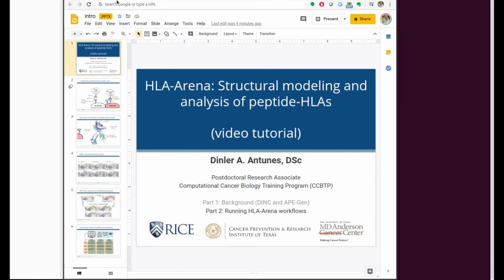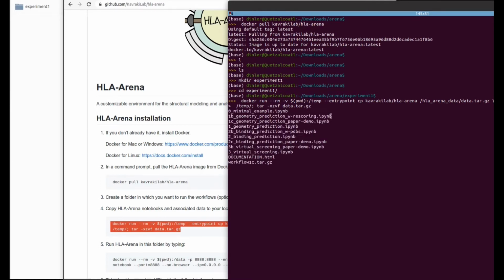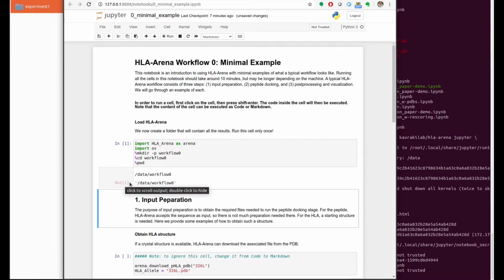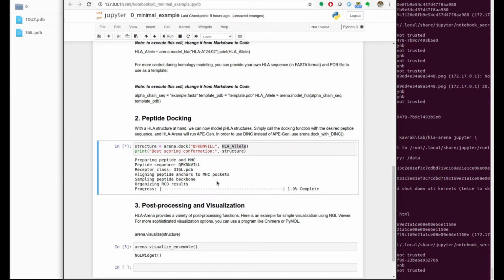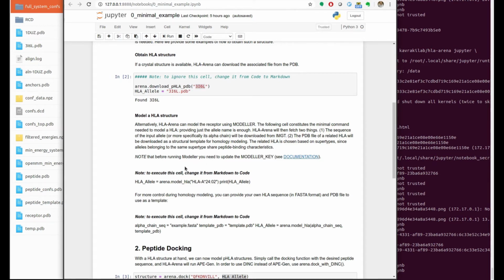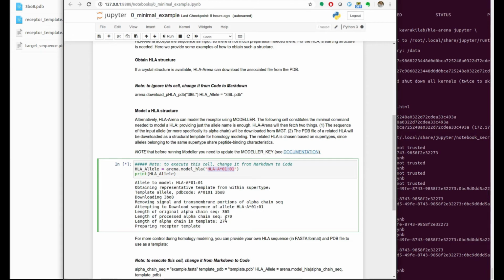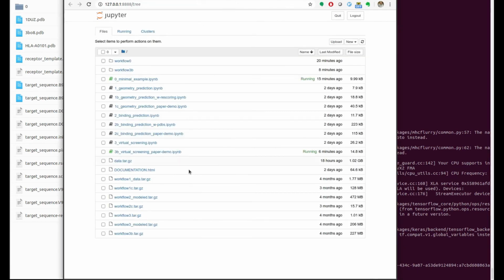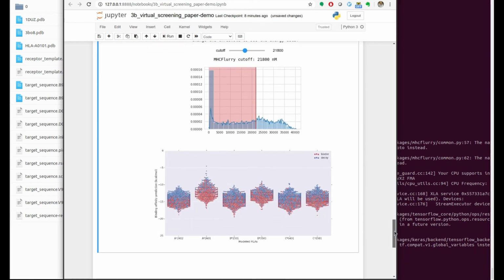HLA-Arena video tutorial (Part 2)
This is the second part of a video tutorial on HLA-Arena, a customizable environment with user-friendly computational workflows for varied structure-based analyses of peptide-HLA complexes.